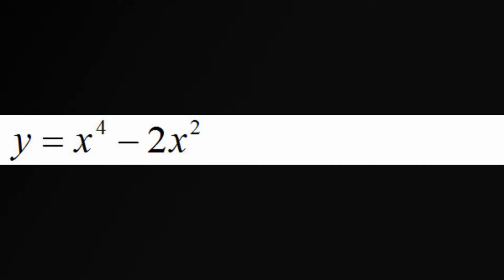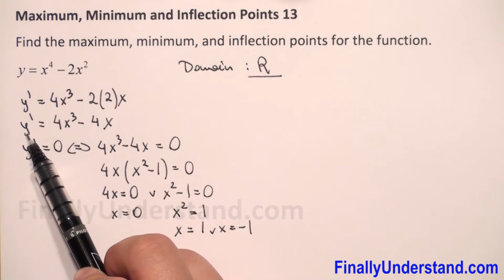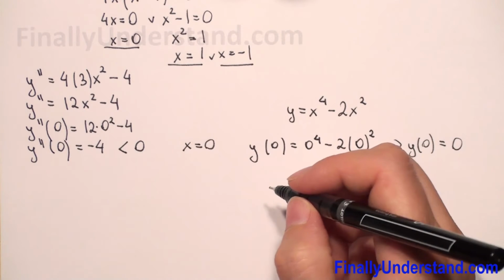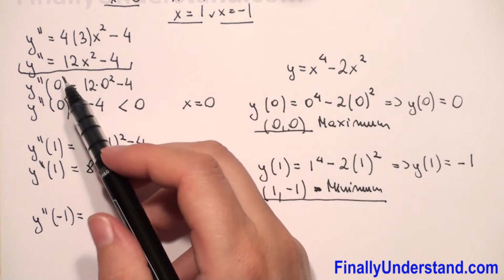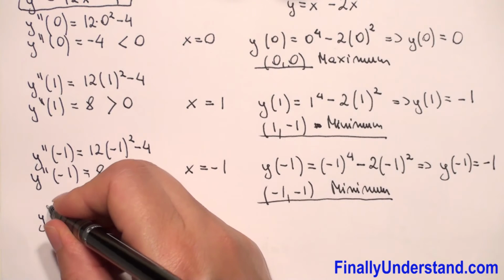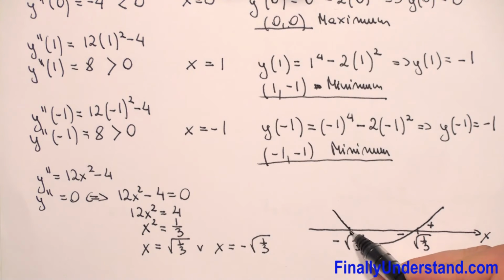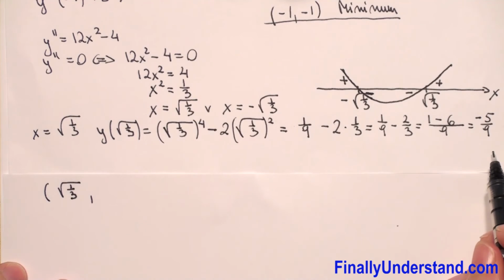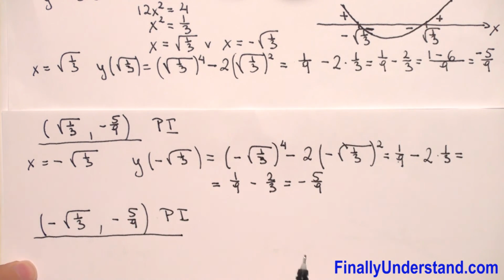How to Find Maximum, Minimum, and Inflection Points | Full Calculus Guide 13